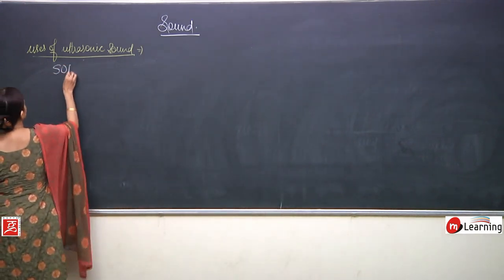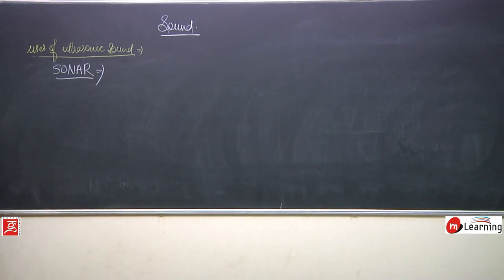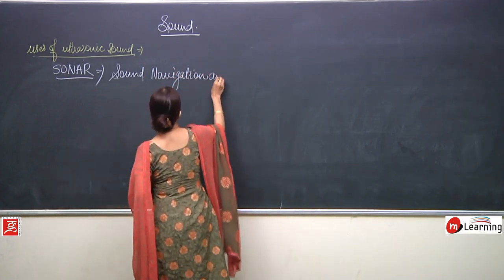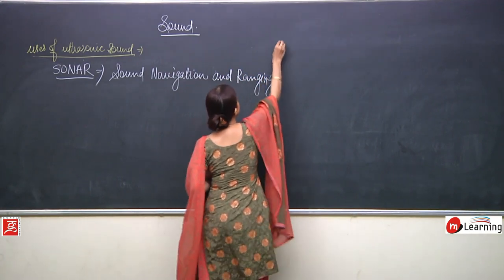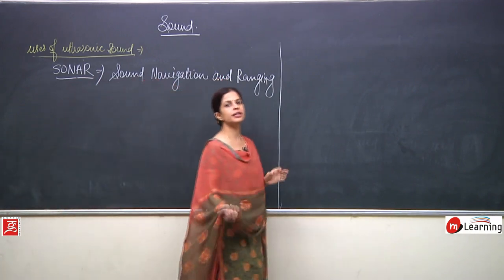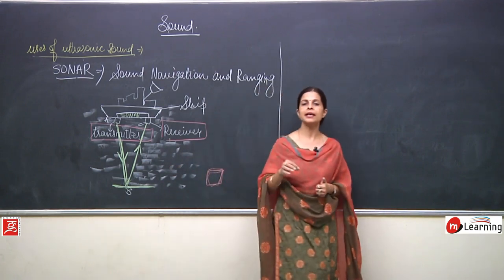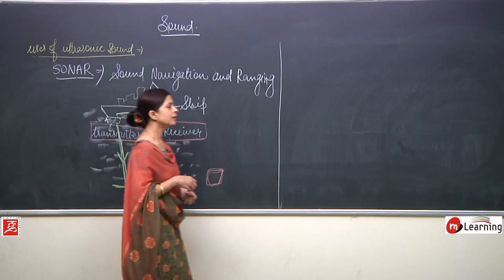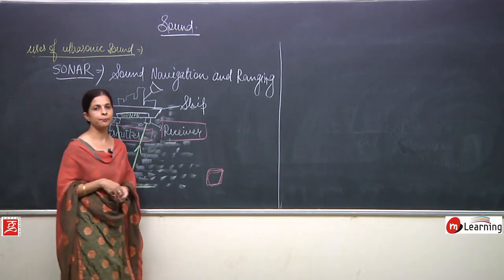Sound for Class 8th - 10/15